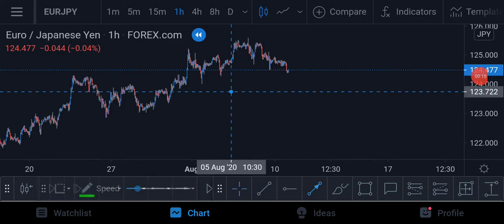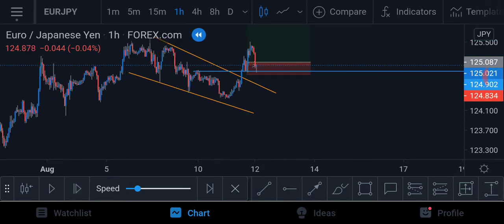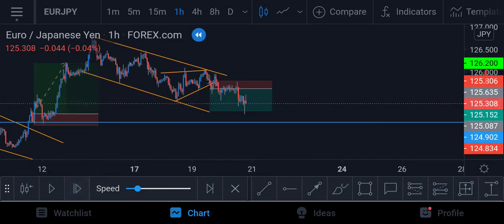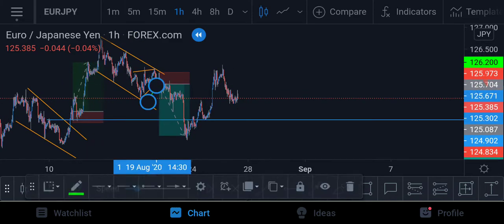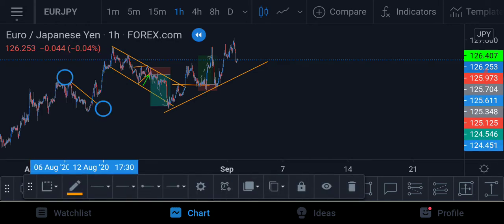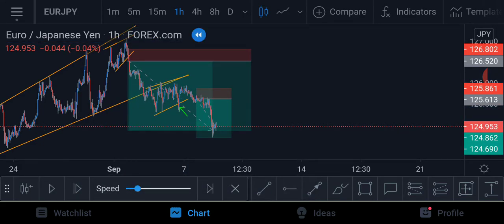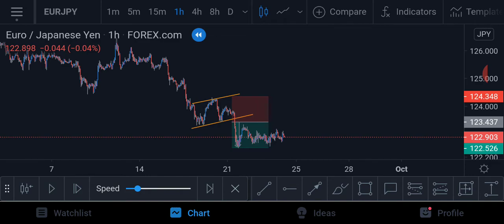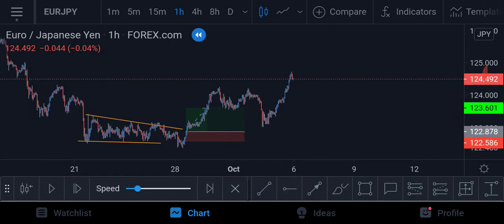Trading with chart pattern like a sniper